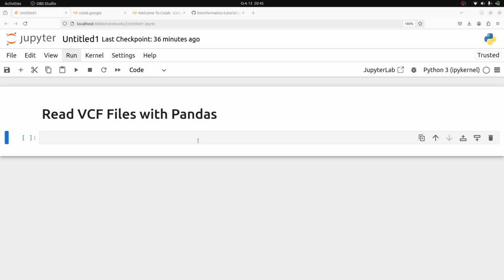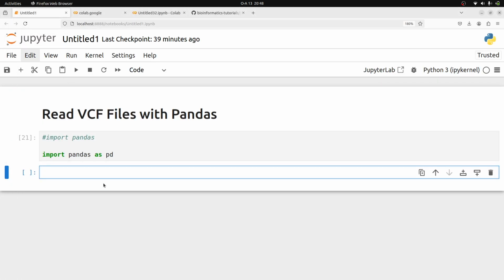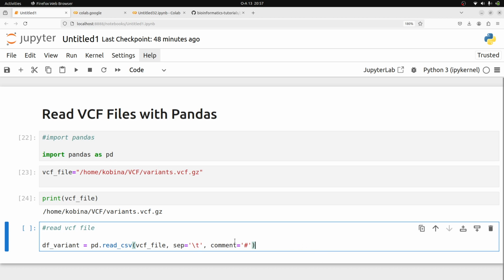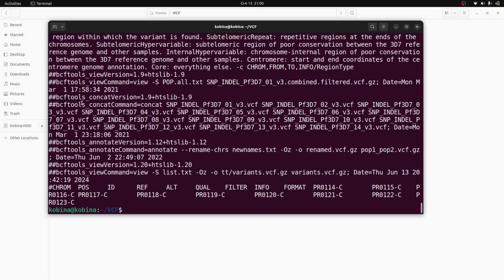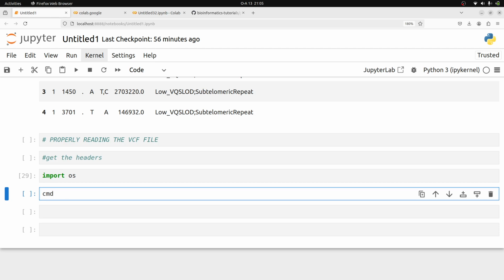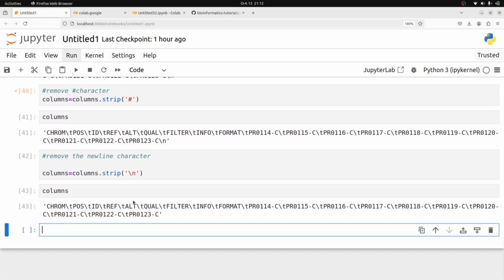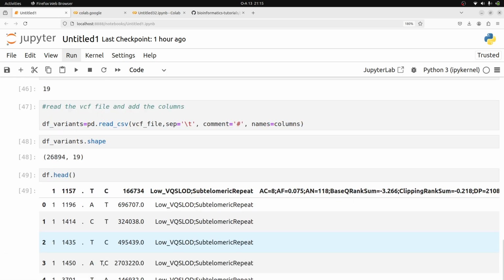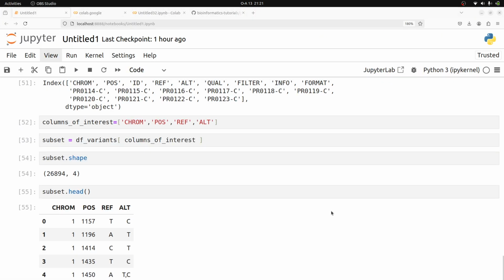Read VCF files with Python Pandas | Python for Bioinformatics | DNA and Protein Sequences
bioinformatics tutorial
bioinformatics course
Bioinformatics Project